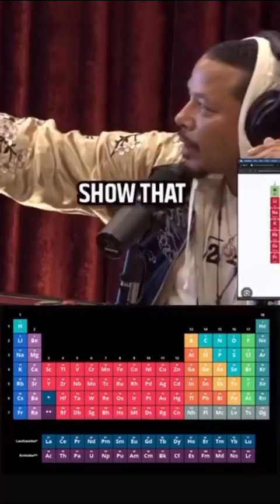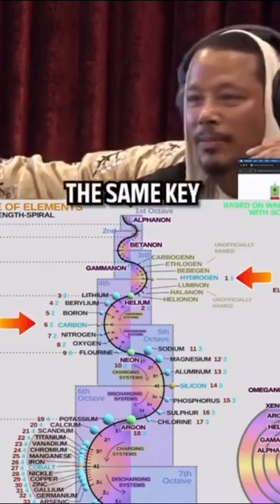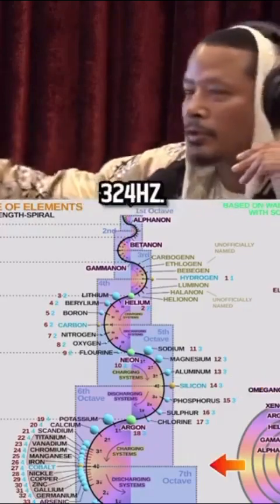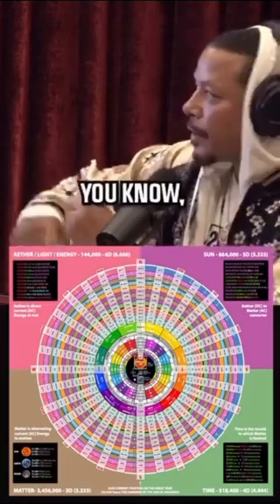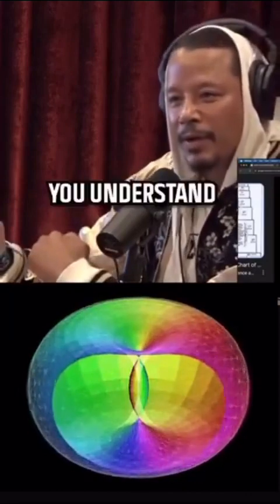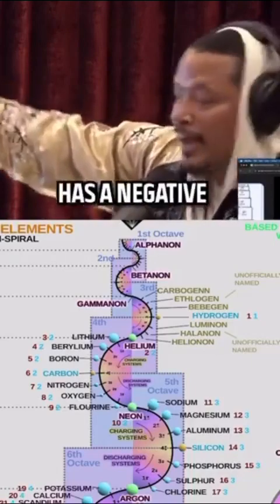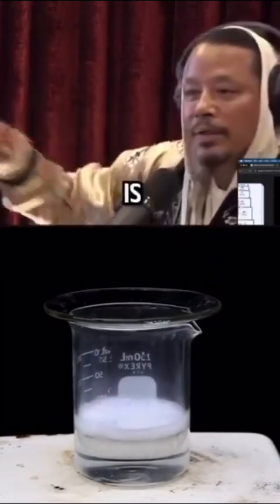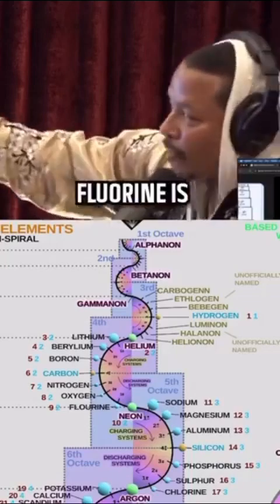טבלה מחזורית אוקטבות קול וצבע